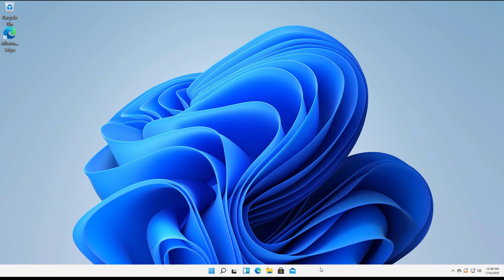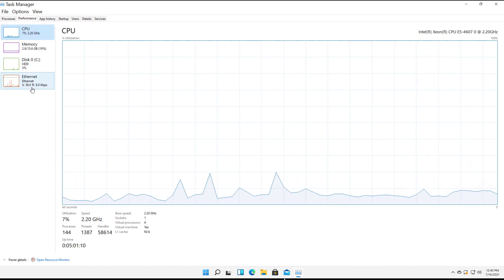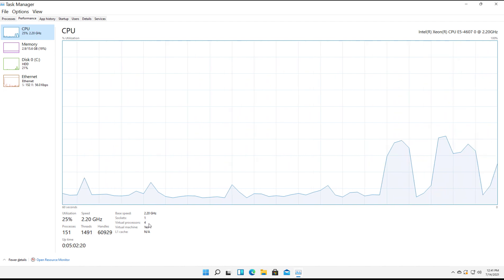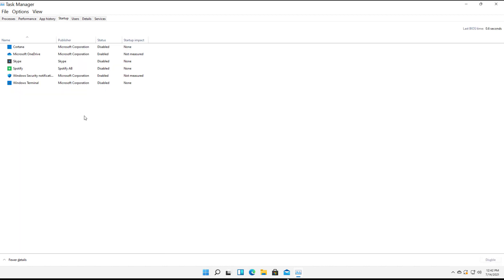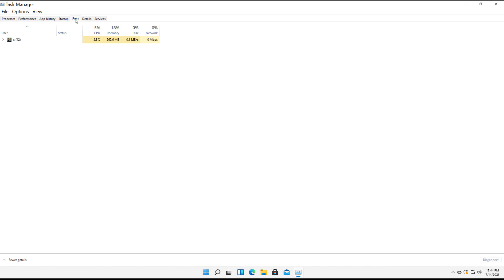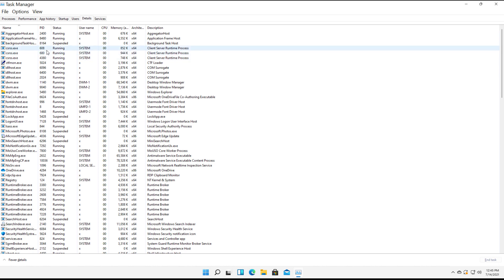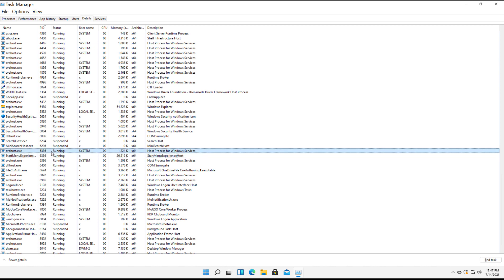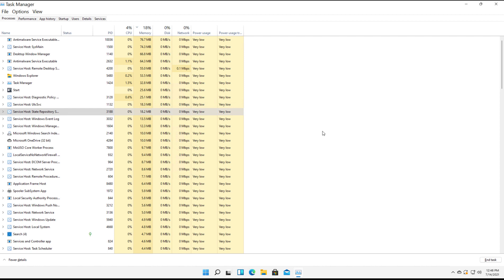Windows 11 Task Manager Tutorial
Professor Robert McMillen shows you how a Windows 11 Task Manager Tutorial. The video covers how to access and manage all the tabs to end tasks and unstick applications that won't close.